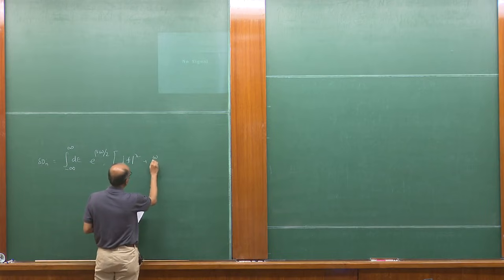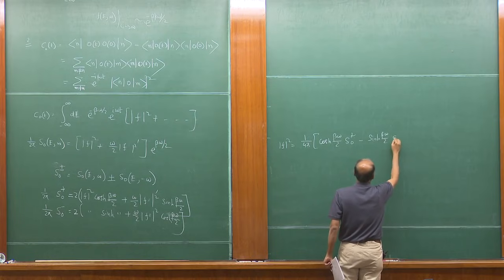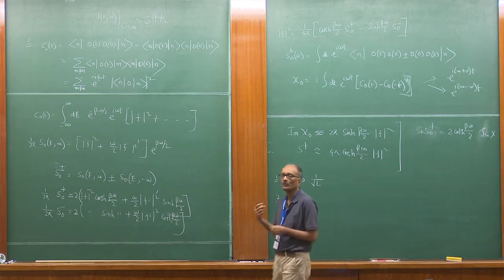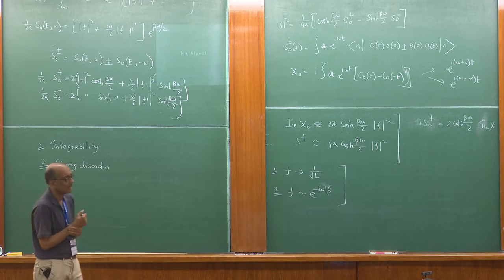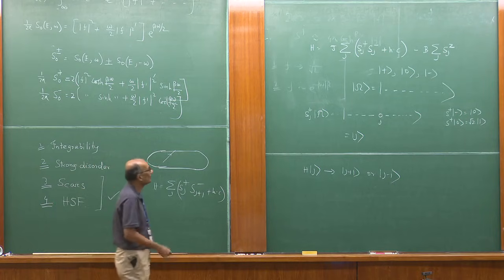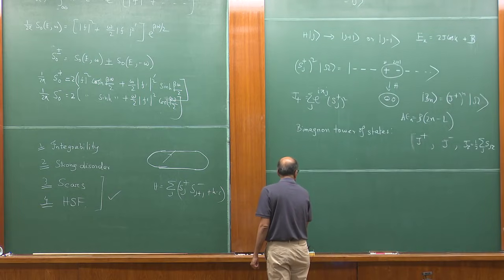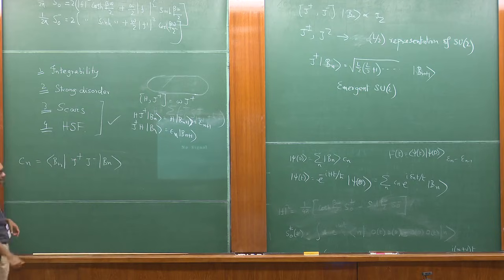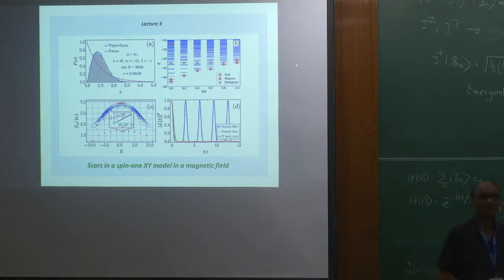Prof. Krishnendu Sengupta - 11 February 2026 - Session 3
Chaos in Quantum Many-body Systems.